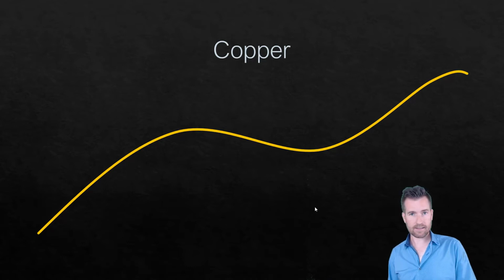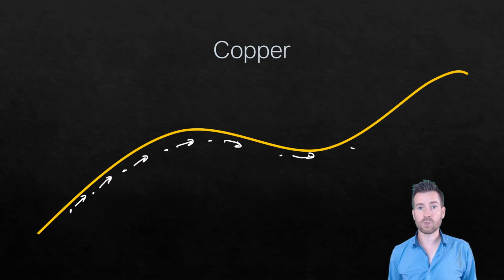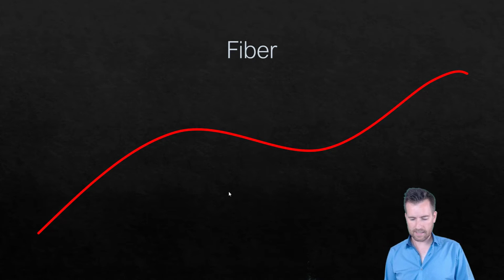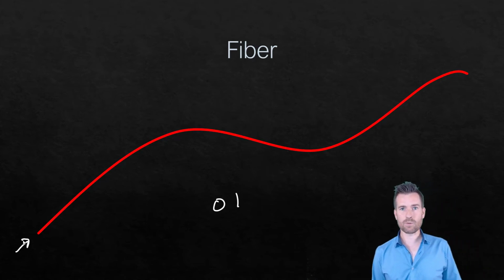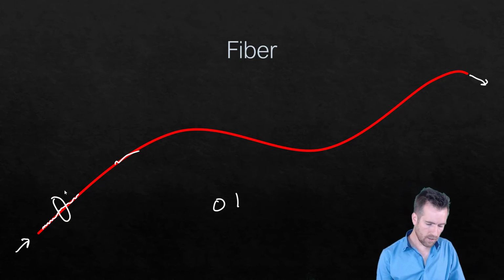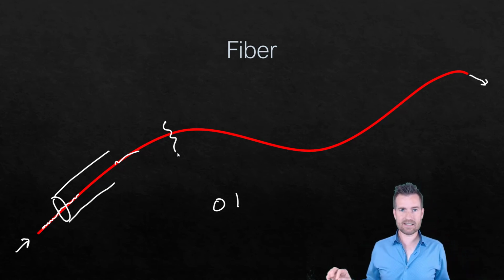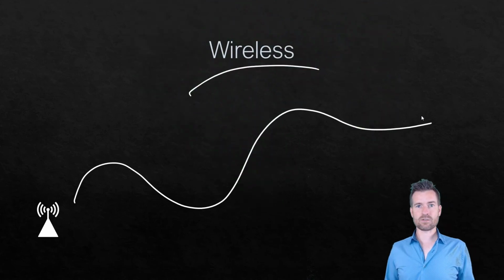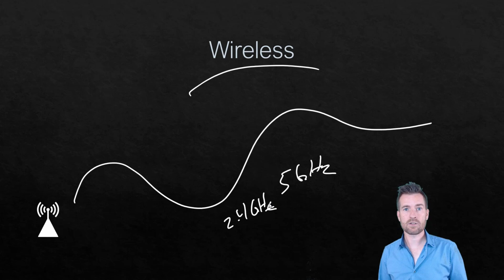Network Fundamentals 3-5: Network Media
🔌 Copper: Delve into the world of copper networking media, where electrons flow through metal wires, toggling between on and off states to transmit data as zeros and ones.

💡 Fiber Optics: Explore the innovative technology of fiber optics, where data travels as light pulses through glass fibers, providing high-speed and long-distance transmission with the protection of an outer sheath.

📡 Wireless: Uncover the marvels of wireless networking, where radio waves are manipulated to transmit signals through the airwaves, utilizing frequency ranges like 2.4 GHz and 5 GHz for efficient communication.

🌐 Network Media: Gain insights into the diverse mediums used to transfer bits of data across networks, from the conductivity of copper to the optical clarity of fiber and the electromagnetic waves of wireless transmission.